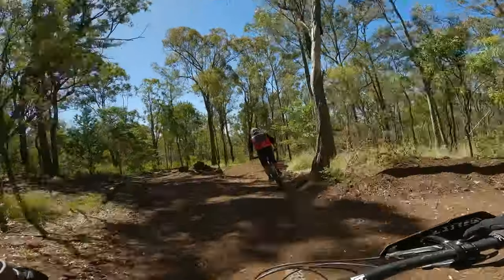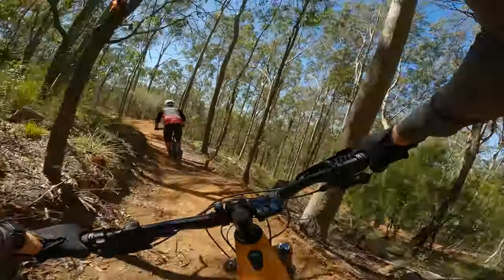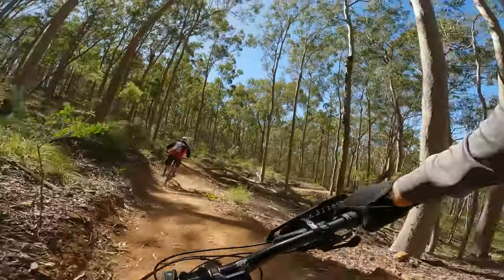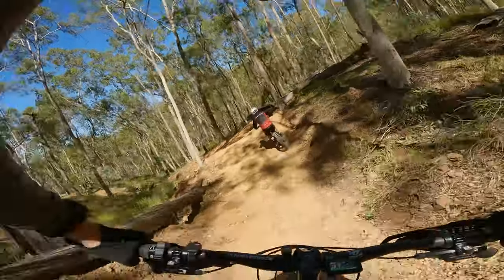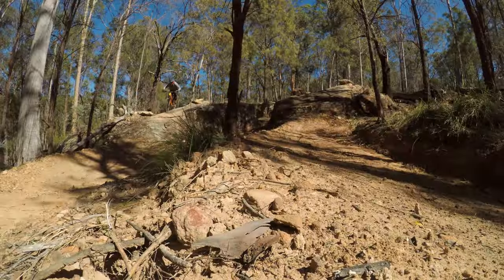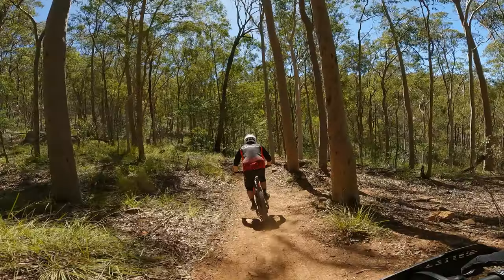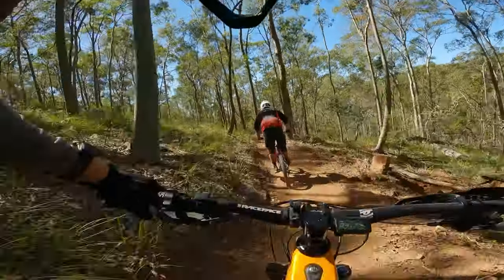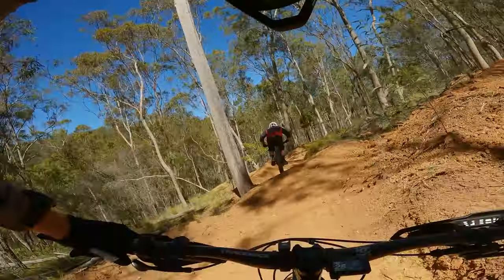Hidden Vale Adventure Park - 200 Below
Our newest trail and sure to be a riders favourite!
Follow the HVAP crew down a hot lap of the new trail 200 Below!